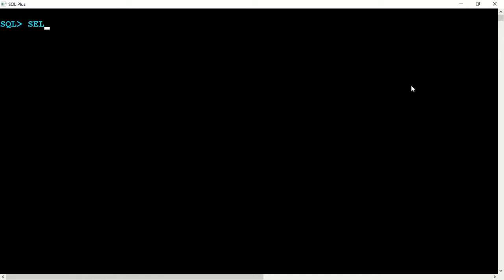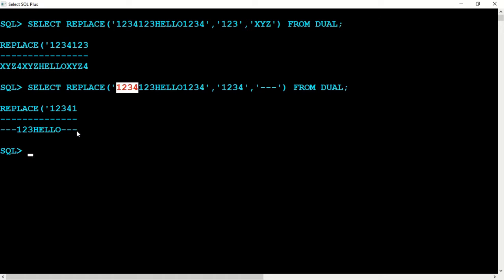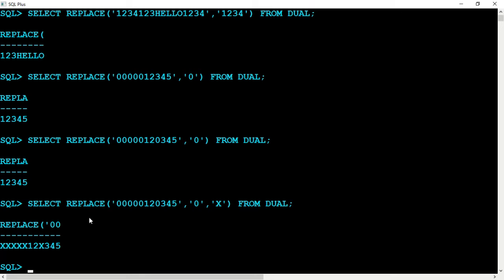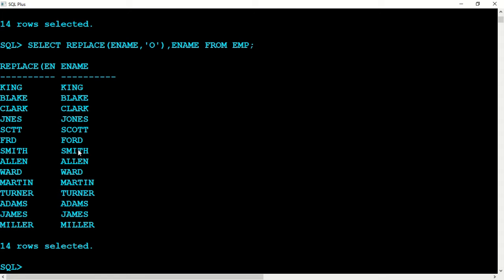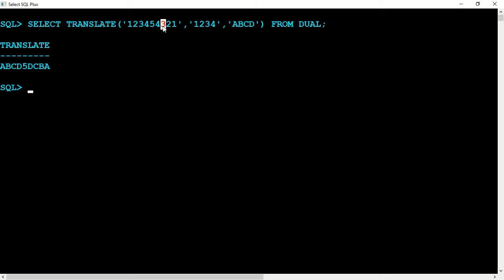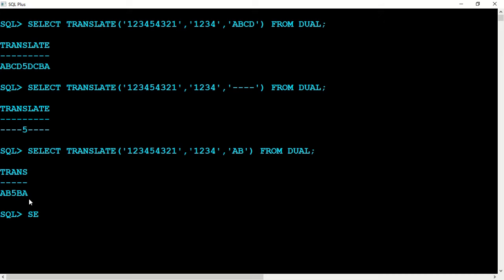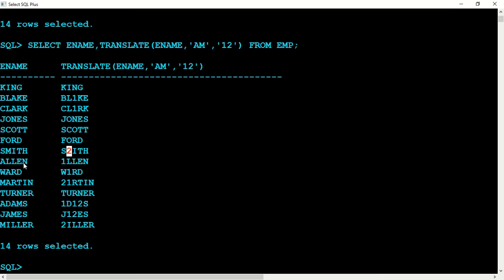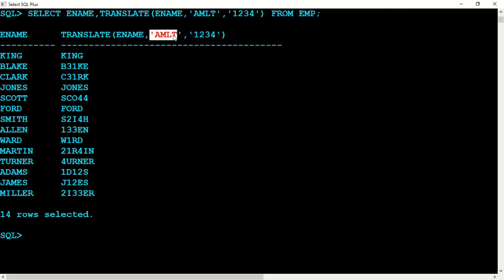Oracle SQL - 09 By SHAJI Topic: Replace(), Translate()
Covers: Replace(), Translate()